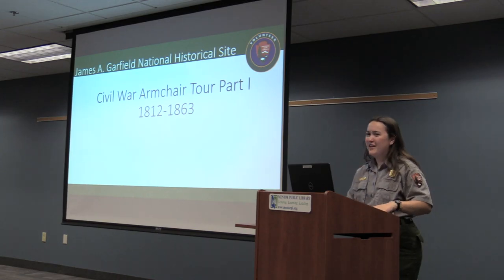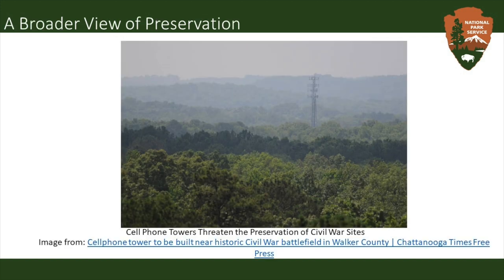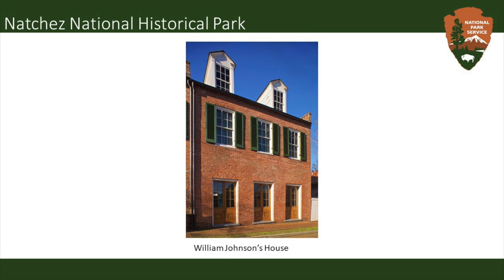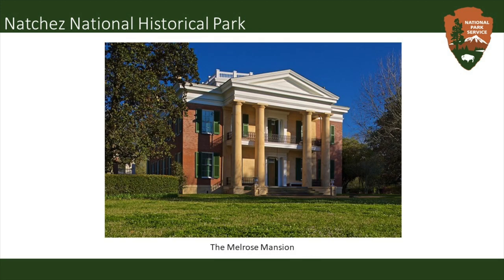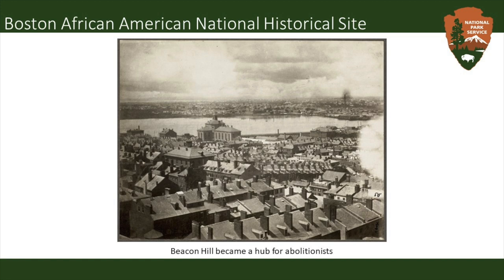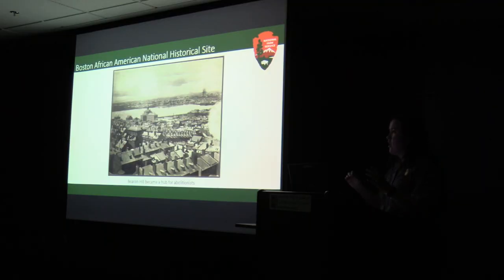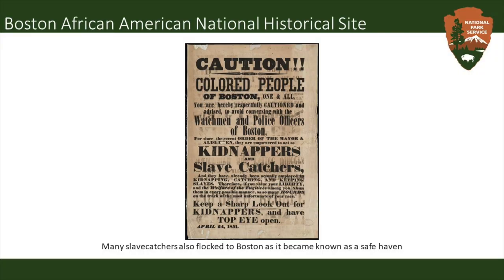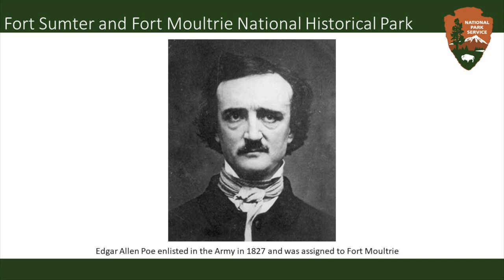An Armchair Tour of Civil War Sites (Part 1)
Enjoy an online tour of Civil War sites from across the country that are overseen by the National Parks Service. Ranger Olivia from James A. Garfield National Historic Site will lead your tour.

She doesn't just highlight battlefields either. You'll also visit locations that are important to the history leading up to the Civil War and places tied to people who were important to its history.

Your stops include Natchez National Historic Park, Harriet Tubman National Historic Park, Fort Sumter and Fort Moultrie National Historic Park, Kennesaw Mountain National Historic Park, Clara Barton National Historic Site, Antietam National Battlefield, and and Camp Chase Confederate Cemetery.

The first part of the tour takes you from the war's prologue to 1863. Join us for the second part of the tour, which we'll host on August 10. It will take us from 1863 to the Civil War's conclusion!